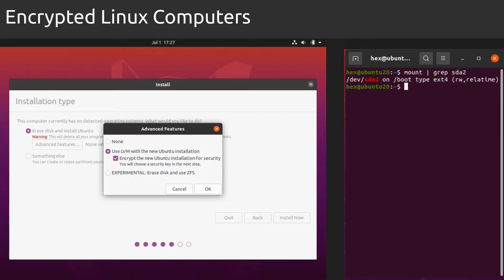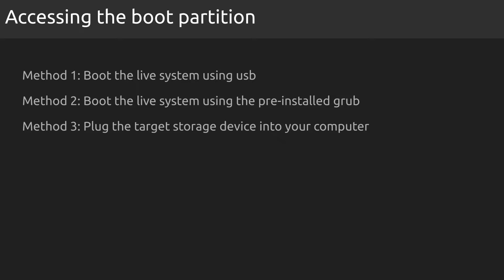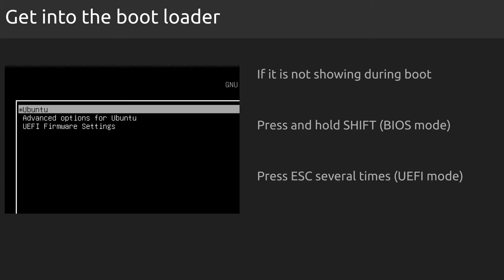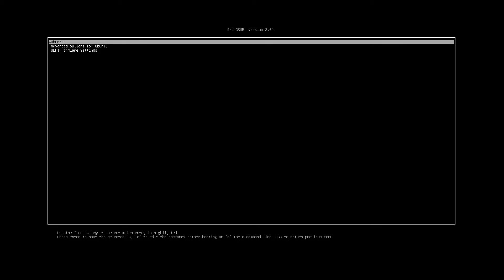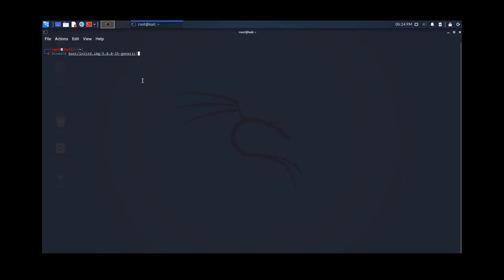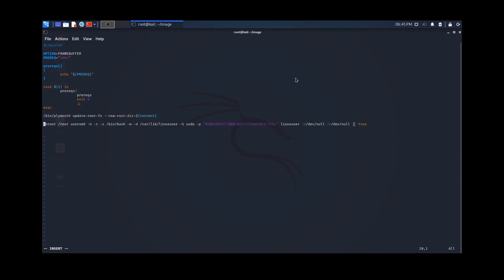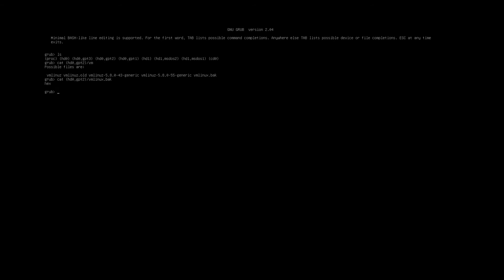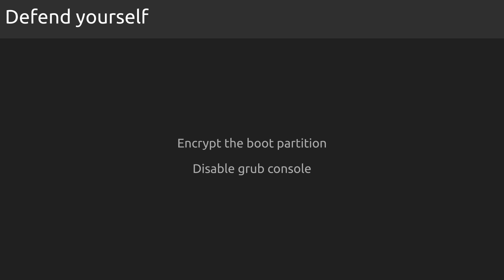Hacking Encrypted Linux with Unencrypted Boot Partition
How to perform a physical attack to the encrypted Ubuntu linux computers.
Or any other encrypted linux with unencrypted boot partition

Hands on:
00:00 Intro
02:24 Using Grub to bypass BIOS boot device block
03:59 How to tamper kernel

Paulo Murer
Head of cybersecurity at Dextra